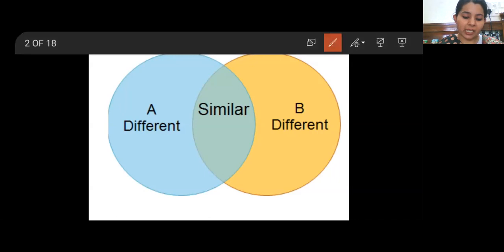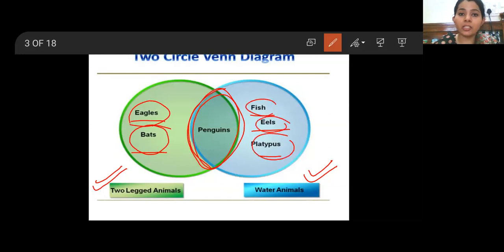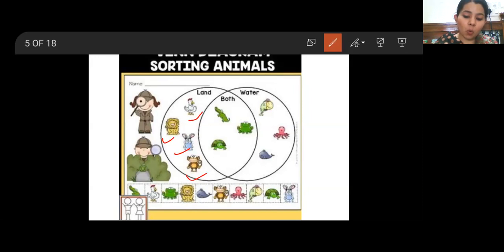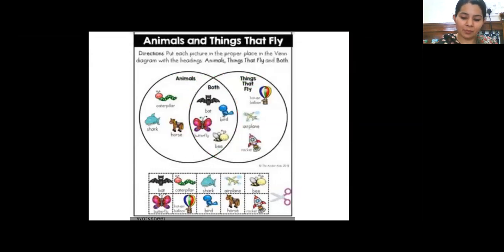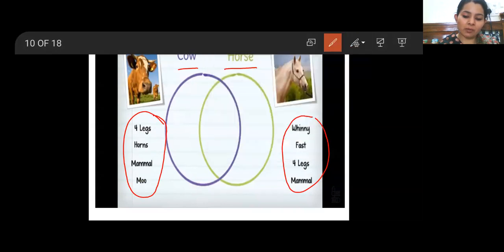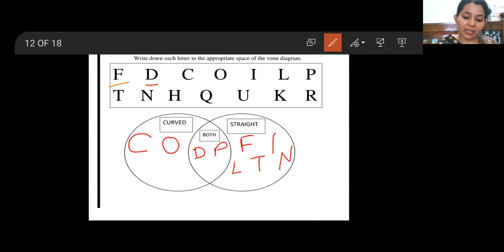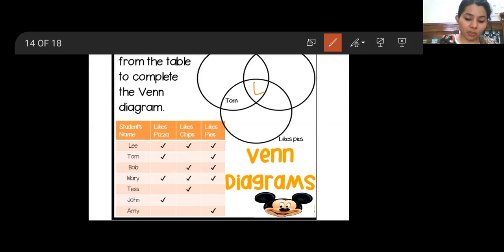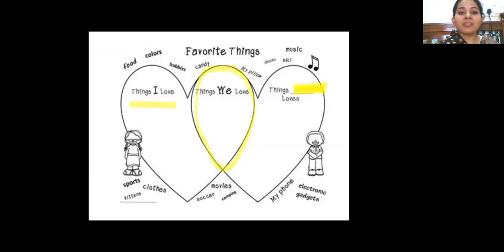VENN DIAGRAM / GRADE 1-5/ VENN DIAGRAM QUESTIONS FOR KIDS